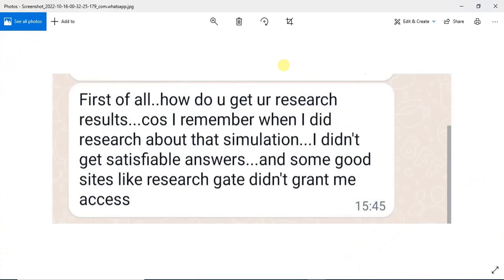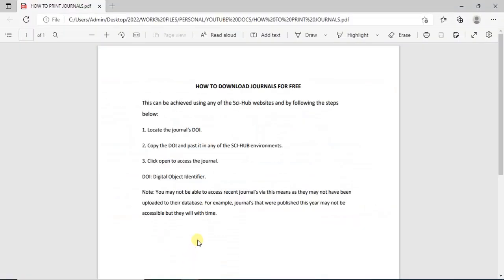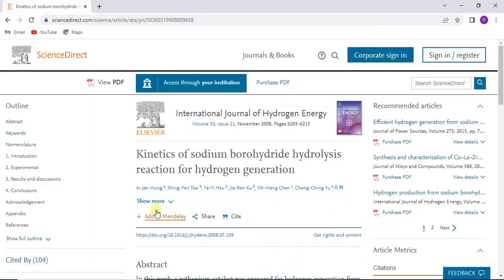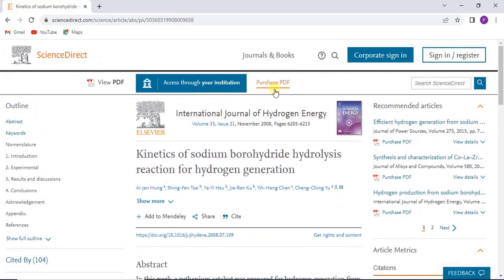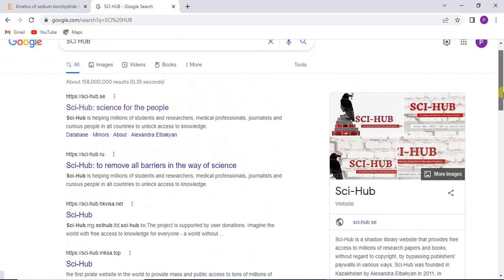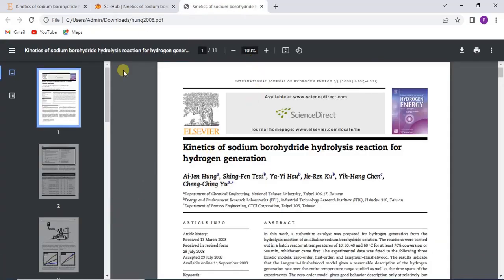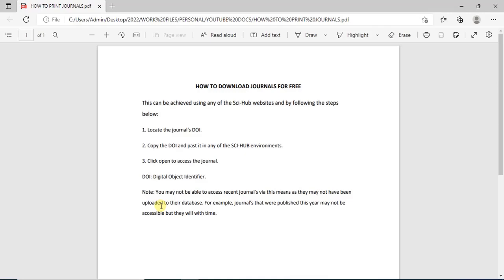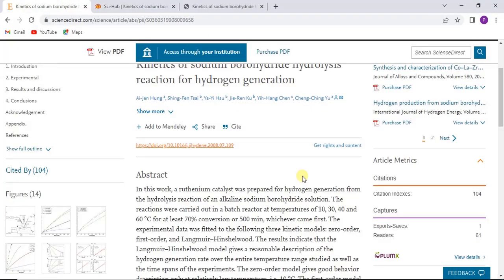How to Download Research Papers for Free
This video is a guide on how to gain access to journals without having to pay for them.

Note: The procedure also works on phones and other devices that can connect to the internet.